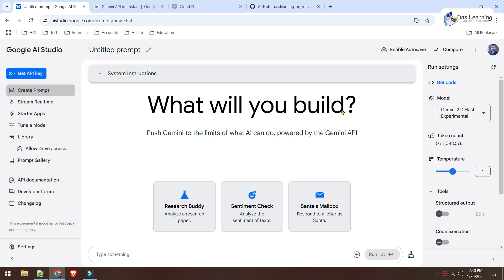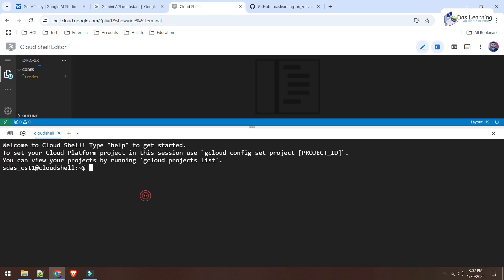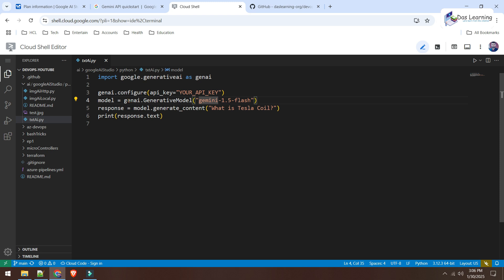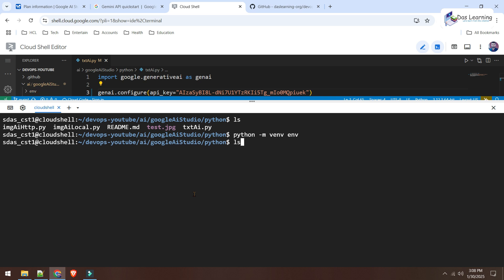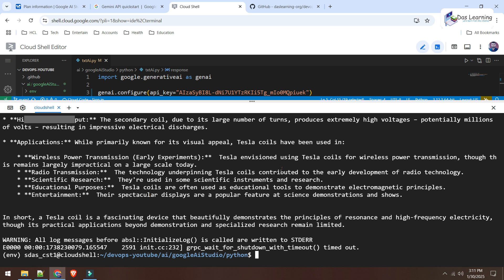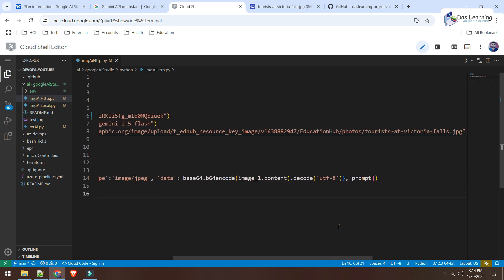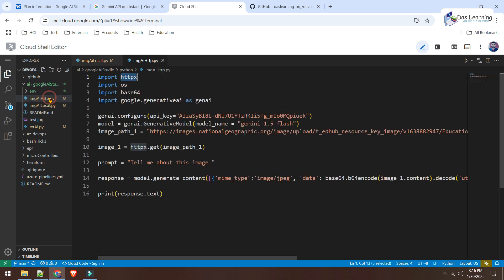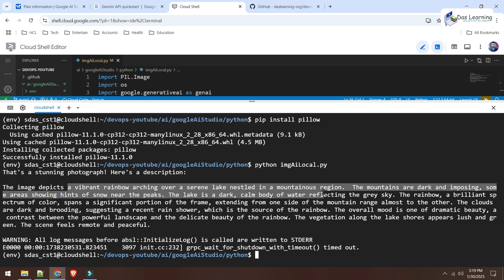How to use Google AI Studio or Gemini API using Python for Free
How to use Text or Image to get a response on our query from Gemini or Google AI?

Well in our last video we have setup the Google AI Studio. In this video we are leveraging the API capabilities using Python.

We are going to see three experiments using Gemini AI API:
1. We are using Text Prompt to get an Answer on any Topic via Python.
2. We will use an Image from the Internet directly and will query about that image.
3. We will use a Local Image and again we will query on that image from Computer.

This is really easy and I have also explained from very basics like "How to set up Linux Virtual Environment" & "How to install pip packages on Python virtual environment".